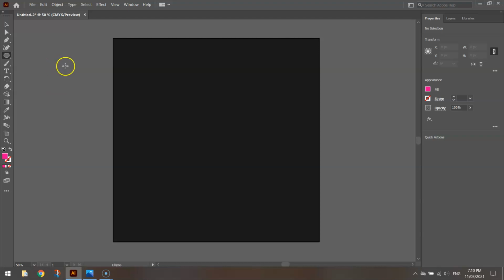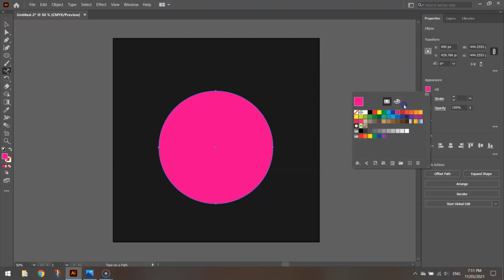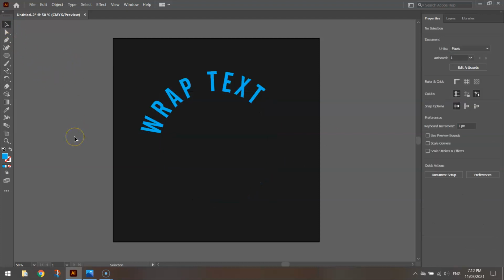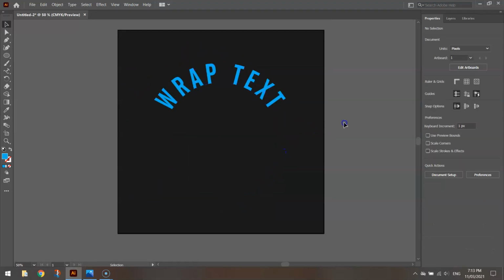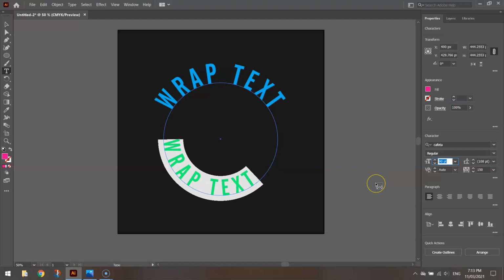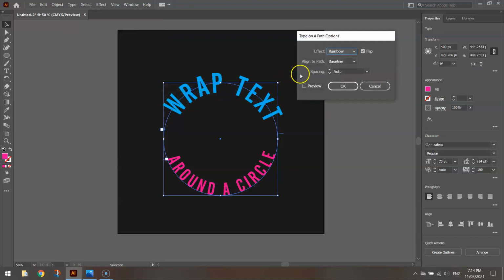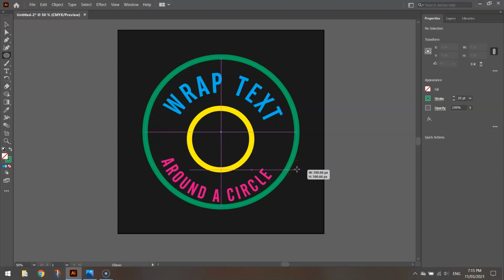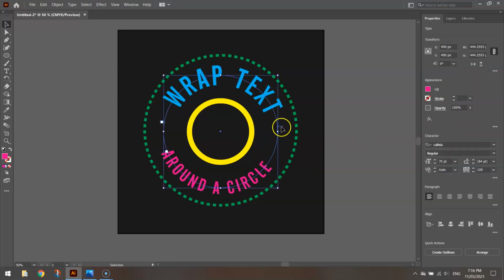How to Wrap Text Around a Circle | Adobe Illustrator Tutorial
Learn how to quickly and easily wrap text around a circle in Adobe Illustrator.